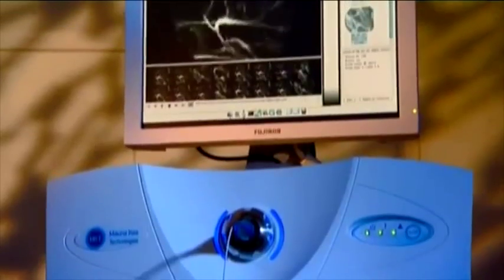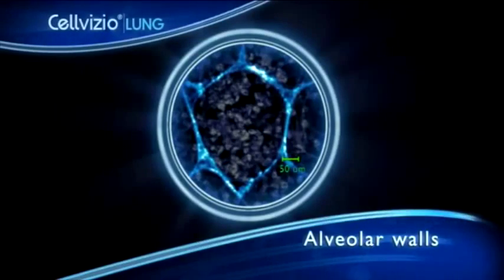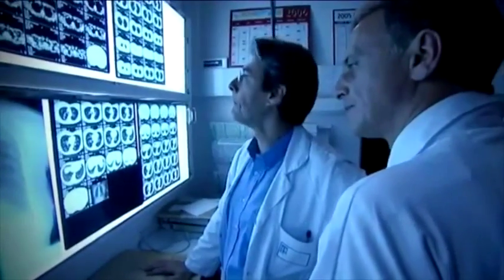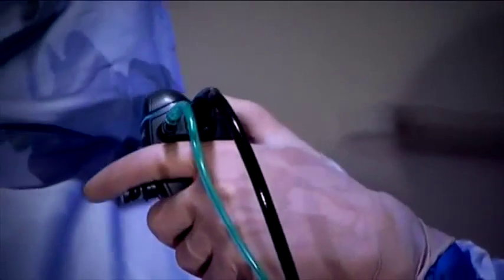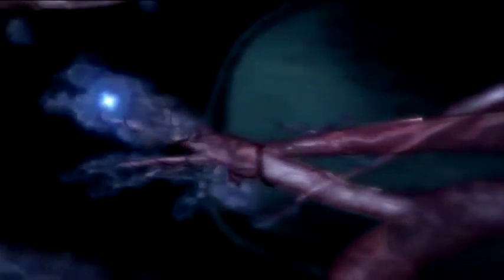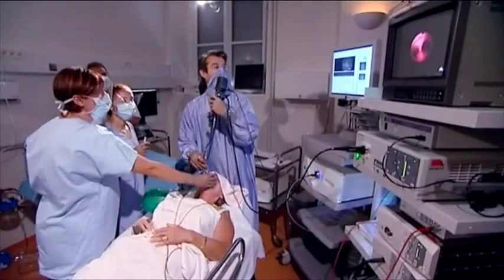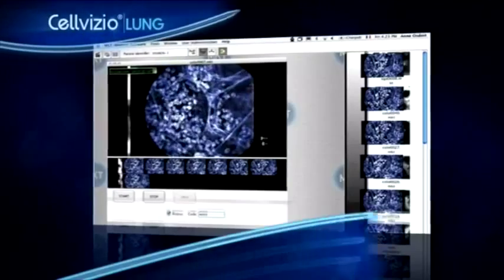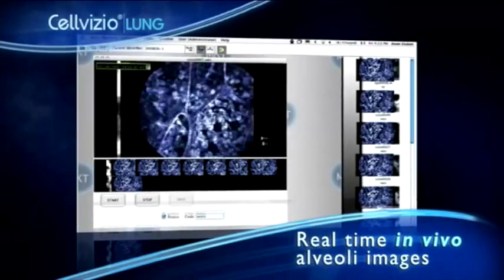Cellvizio | Sistema de Endomicroscopía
Con los principios de la astronomía, Mauna Kea
Technologies se ha especializado en los procedimientos de
biopsia óptica con endomicroscopía láser confocal buscando
siempre el trato y cuidado al paciente haciendo de sus
productos sean más prácticos en cuanto tiempo-costo y
muy exactos en sus resultados.